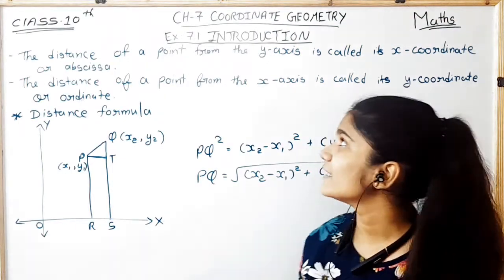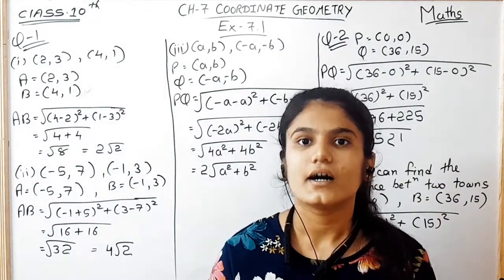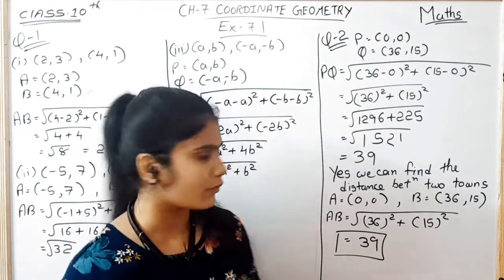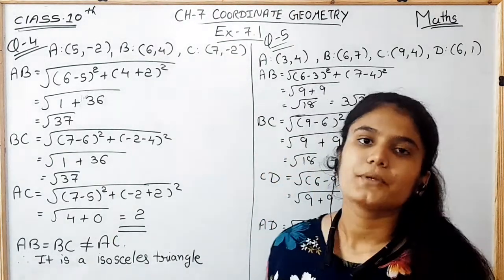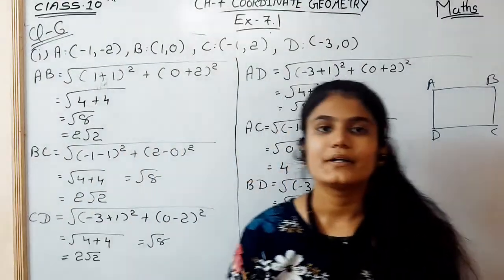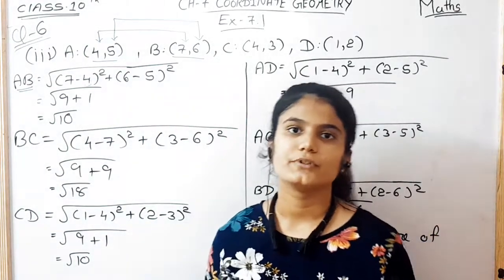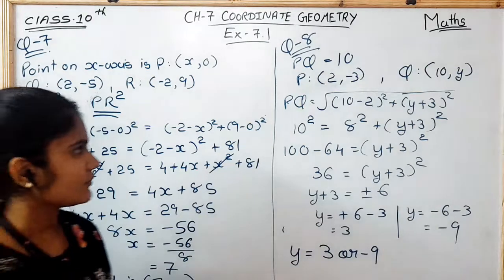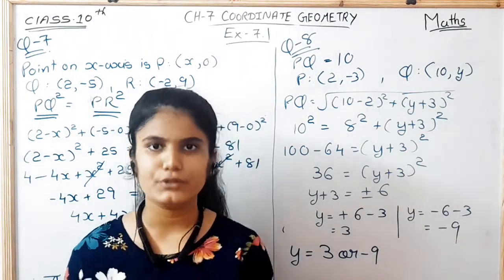std 10#class 10 maths ch 7 exercise 7.1#Co ordinate geometry full solution fully explains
I hope you have like this maths explanation vdo